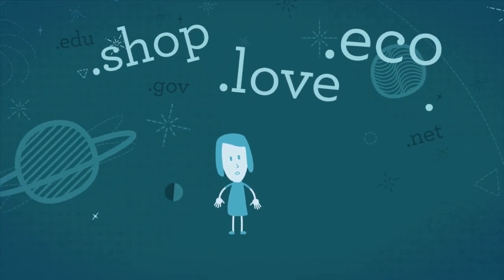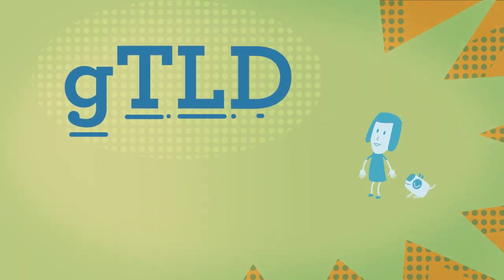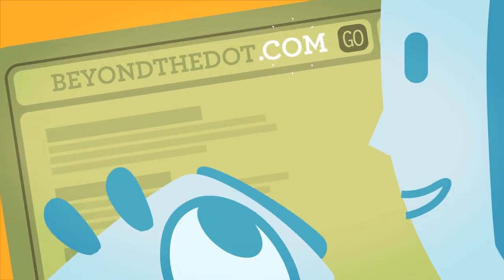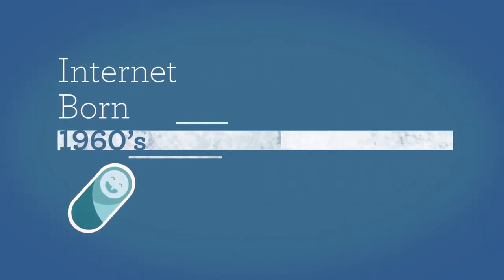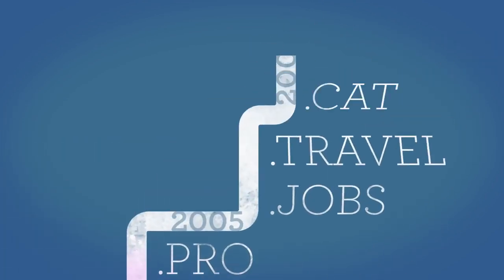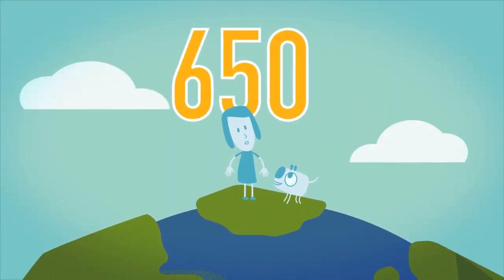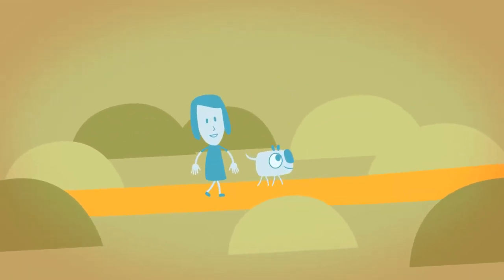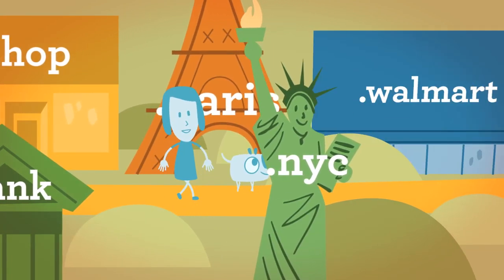New gTLDs - Let's go Beyond the Dot!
So, you want to learn about what's going on beyond the dot? You've come to the right place. The letters beyond the dot in a web address are known as a gTLD. gTLD stands for generic top-level domain. A gTLD is what you see to the right of the dot in a domain name; think .com, .gov, or .edu. There have only been 22 gTLDs in use until now. Then, in 2011 for the first time ever, anyone willing to pay 185,000 dollars could apply for almost anything as a new gTLD. 650 applicants from around the world submitted 1,930 applications. Some are generic such as .shop or .bank; others geographic such as .nyc or .paris; and others are brands such as .walmart. New gTLDs represent the biggest change to happen to the Internet since it was first created.  It might seem confusing at first, but once you learn more, you'll see all the possibilities. In the meantime, we're here to lend you a hand to help you understand and safely navigate this exciting new Internet space. Welcome to the new world of gTLDs.